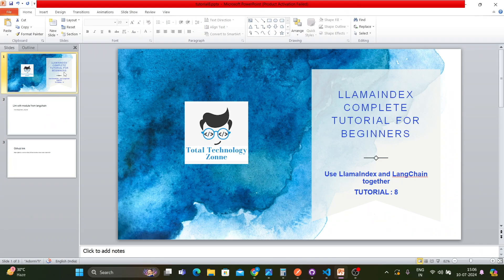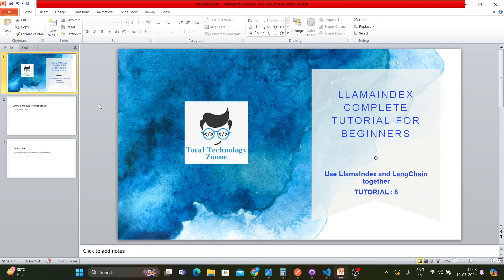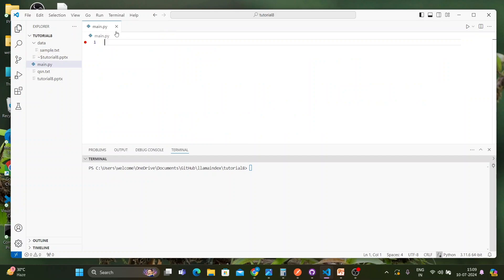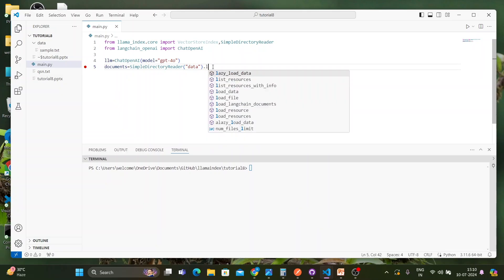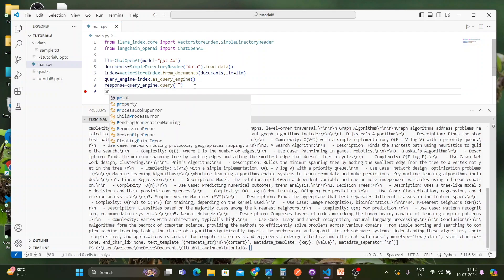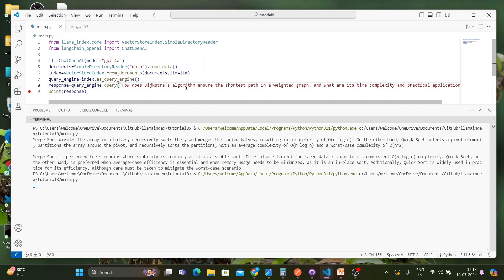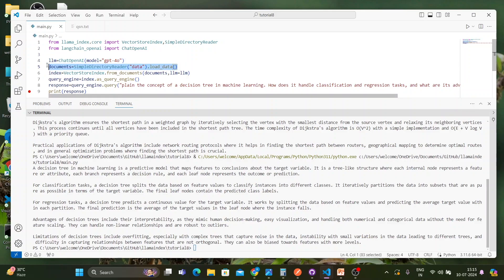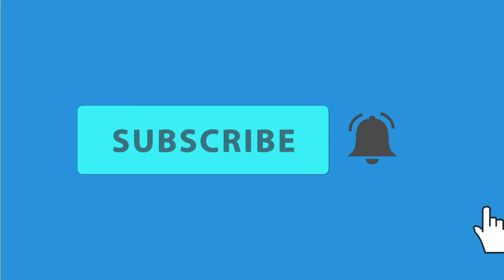use LlamaIndex & LangChain together |tutorial:8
**00:00:20** - Introduction
- What's up, guys? This is Ronnie. This is tutorial 8, and today's topic is how to use LlamaIndex and LangChain together. This is part of the Lang LlamaIndex series. I'll show you how to combine LangChain with LlamaIndex. This tutorial was inspired by requests asking if LlamaIndex and LangChain can work together.

**00:01:01** - Channel Promotion
- Before we start, I have a request. If you're new to my channel, please subscribe, hit the like button, share our videos with your family and friends, and hit the bell notification icon so you don't miss any updates. You will learn a lot. For those interested in large language model development or becoming an AI engineer, check out my LangChain tutorial playlist. I have 102 videos in that series, covering everything from scratch.

**00:02:00** - Coding Begins
- Let's start coding. We'll use the LLM module from LangChain and integrate it with LlamaIndex. First, import the necessary modules from LlamaIndex and LangChain.

**00:03:22** - Setting Up LLMs
- We'll set up the LLM using LangChain's `langchain.openai` module. We'll load a document from a directory, create a vector index, and set up the query engine.

**00:05:22** - Loading Documents
- We'll load the document using `SimpleDirectoryReader` from LlamaIndex and check if it's loaded correctly by printing the content.

**00:06:43** - Creating Index and Query Engine
- We'll create an index using `VectorStoreIndex.from_documents` and set up the query engine. Next, we'll create a response variable to handle queries.

**00:07:50** - Querying and Response
- We'll ask a sample question about the differences between merge sort and quicksort, and the LLM will generate the answer.

**00:08:57** - Additional Queries
- We'll test additional questions, such as how Dijkstra's algorithm ensures the shortest path in a weighted graph.

**00:10:03** - Conclusion
- This tutorial demonstrates how to use LlamaIndex with LangChain. You can integrate them in different ways, such as using the integration framework from LlamaIndex and the LLM from LangChain or vice versa. This flexibility allows for various use cases.

**00:11:52** - Final Request
I'll be back with more interesting and exciting tutorials.